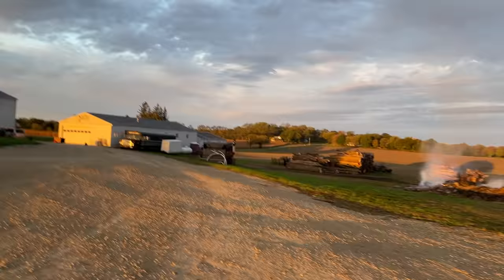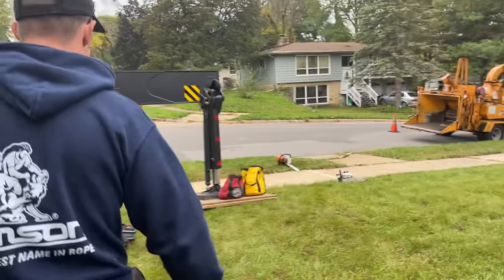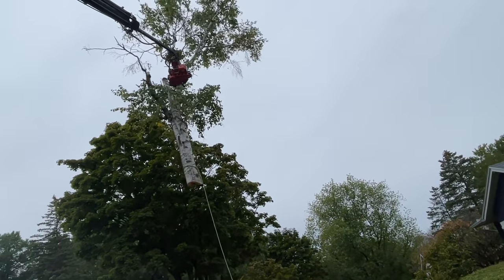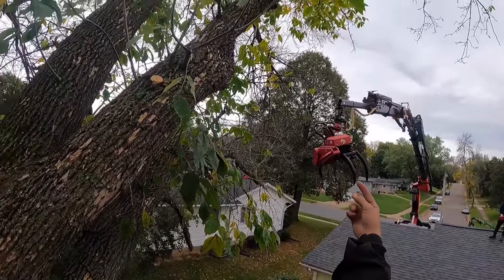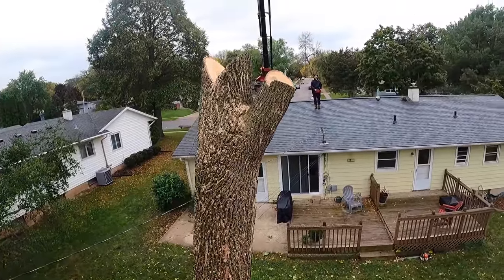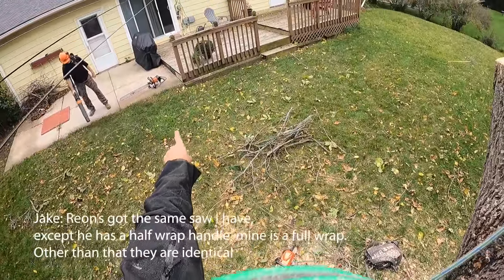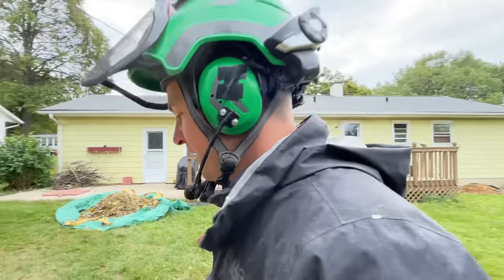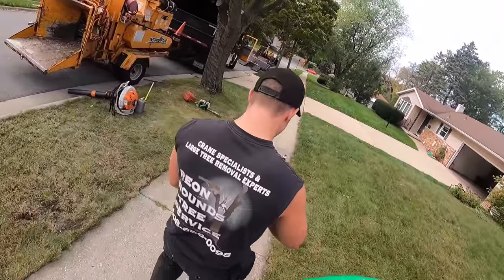KunckleBOOM BABY! Reon's 110 ton TreeMek picks apart a big Ash tree in Wisconsin.